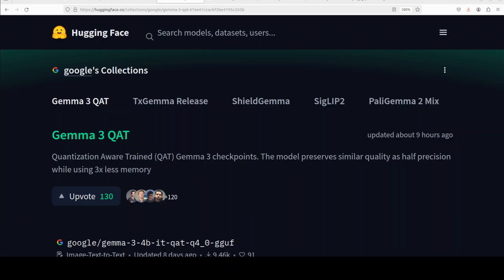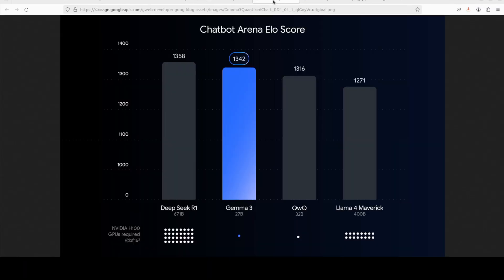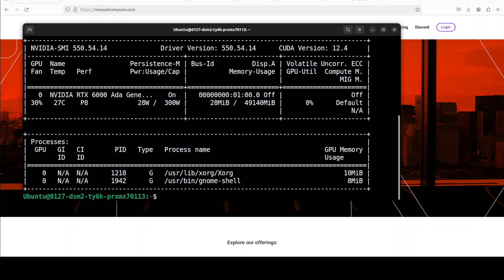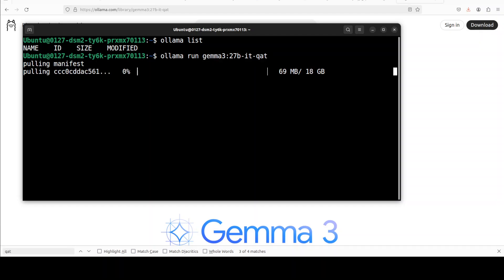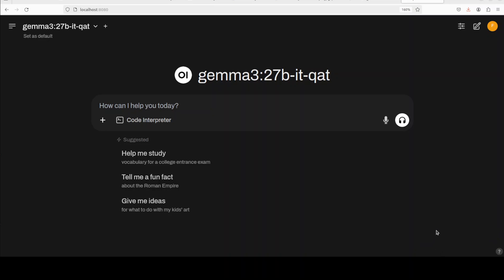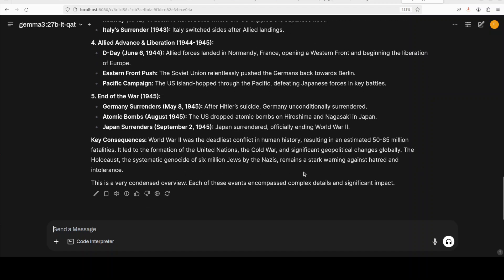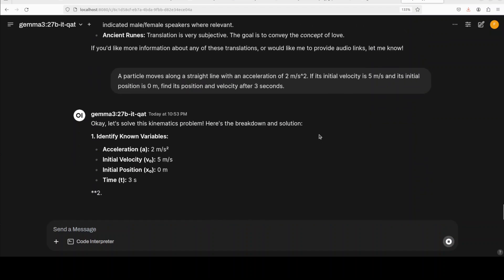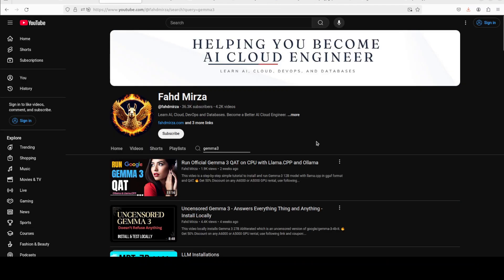Gemma 3 QAT with Ollama - Reduces VRAM Needs While Maintaining Quality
This video is a step-by-step simple tutorial to install and run Unquantized QAT version of Gemma 3.